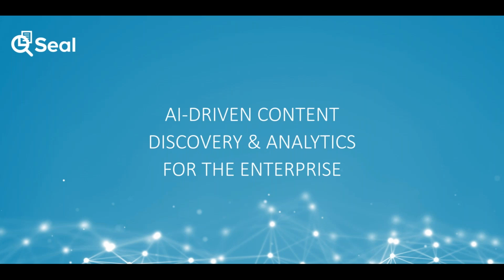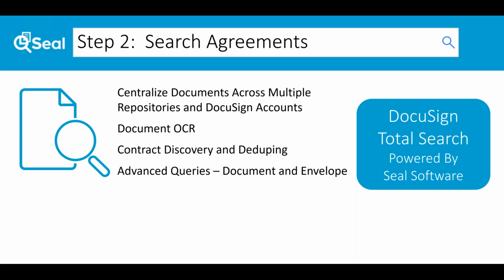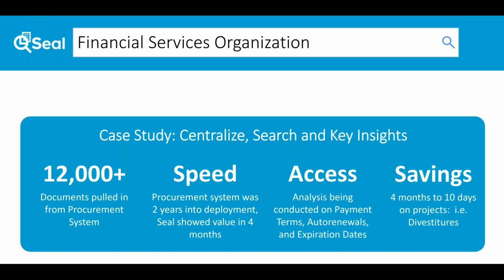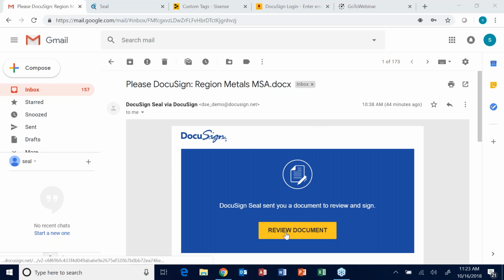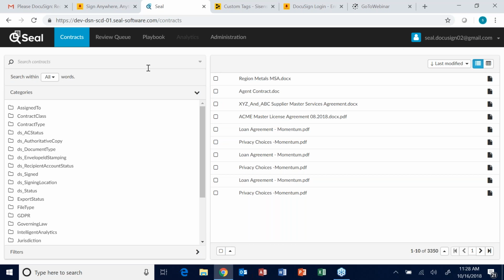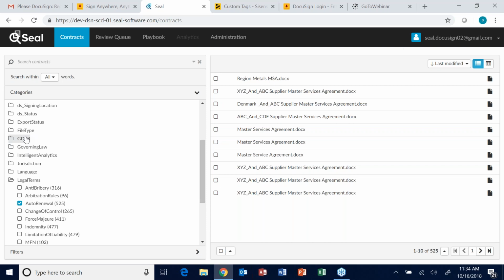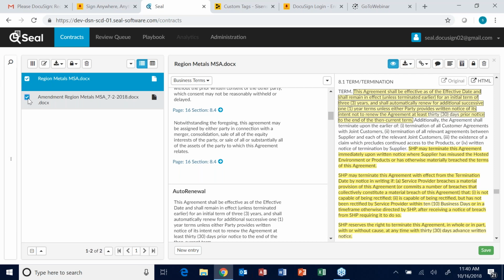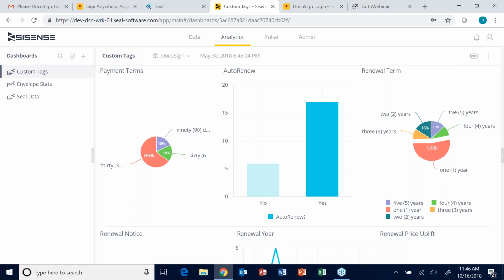DocuSign’s New Platform Extensions: What You Need to Know